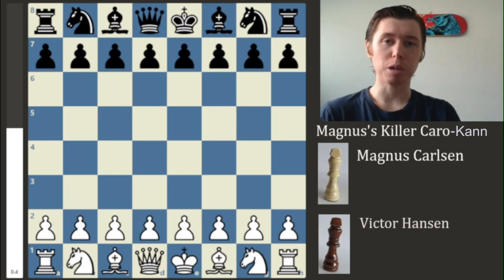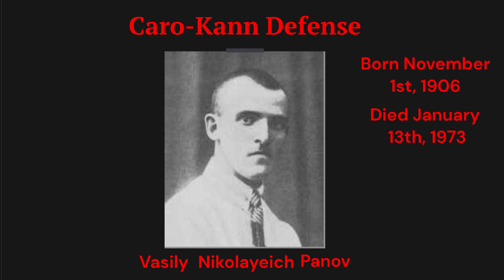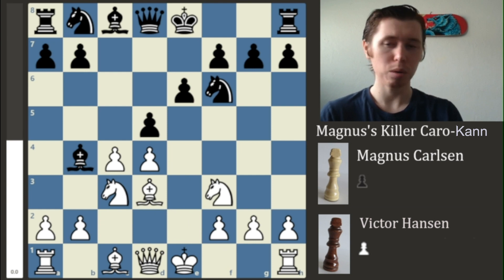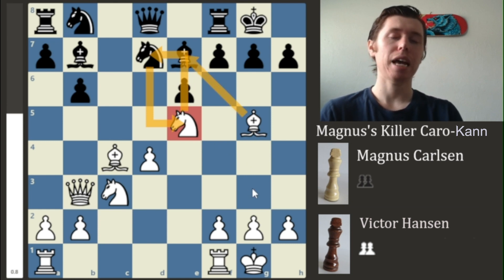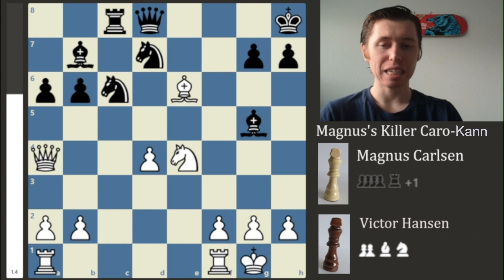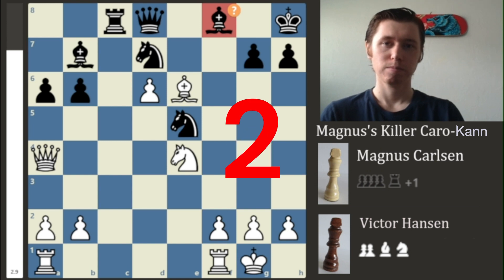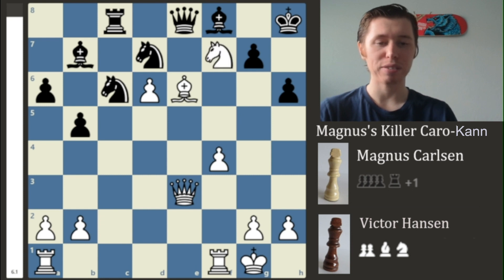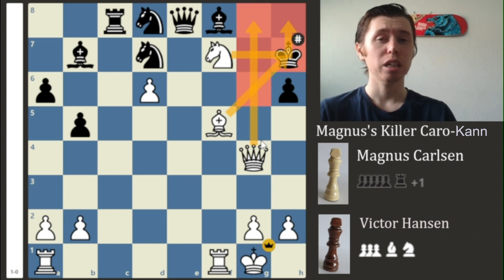Magnus Carlsen CRUSHES and SACRIFICES Everything!!!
Magnus Carlsen LOVES to sacrifice his pieces!

In this game, LED will take you through the Caro-Kann Defense, and how Magnus Carlsen absolutely crushed his opponent who dared to play it against him by sacrificing his pieces multiple times!